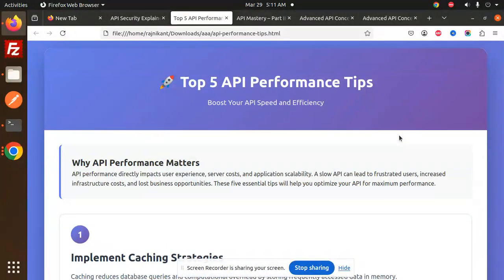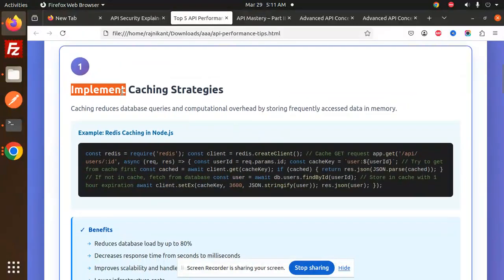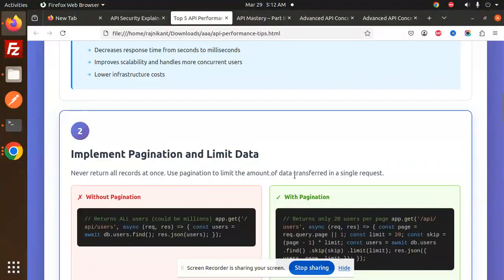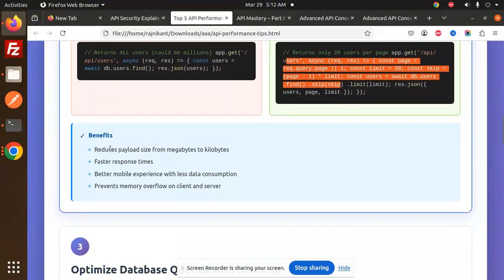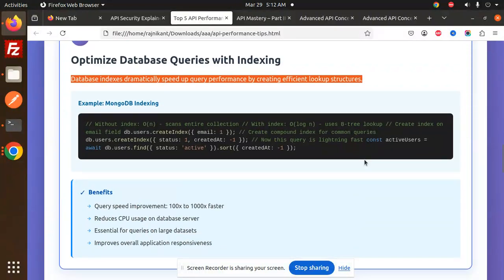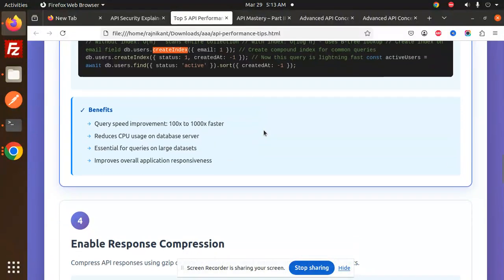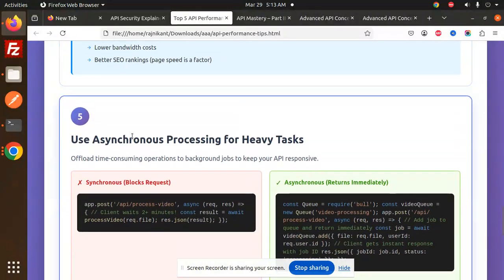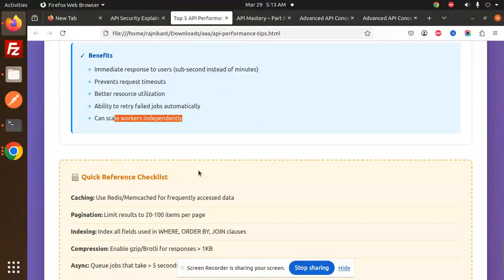⚡ Top 5 API Performance Tips Every Developer Must Know 🚀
🚀 Want to boost your API speed and performance instantly?
In this video, we reveal the Top 5 API Performance Tips that every developer should know to build faster, scalable, and reliable applications ⚡

💡 Whether you're working with REST APIs or microservices, these proven techniques will help you reduce latency, improve response time, and handle more traffic efficiently.

🔥 What You'll Learn:

✔️ How to optimize API response time ⚡
✔️ Caching strategies for faster performance 🚀
✔️ Best practices for database queries 🧠
✔️ Load balancing & scaling tips 📈
✔️ Common mistakes slowing down your API ❌
API performance tips
API optimization
improve API speed
fast API development
API response time optimization
REST API performance
API best practices
backend performance optimization
💻 Perfect for:
👉 Developers
👉 Backend Engineers
👉 API Designers
👉 Tech Enthusiasts

🚀 Start optimizing your APIs today and deliver lightning-fast experiences!